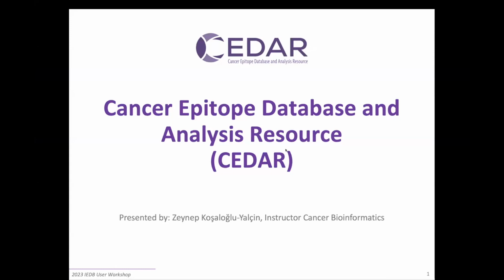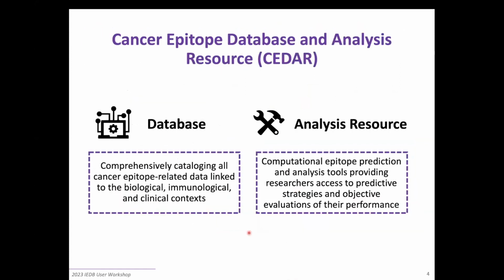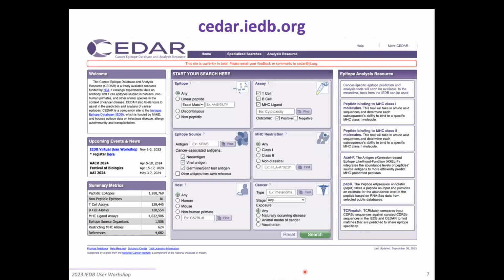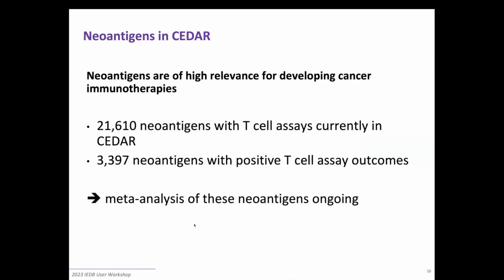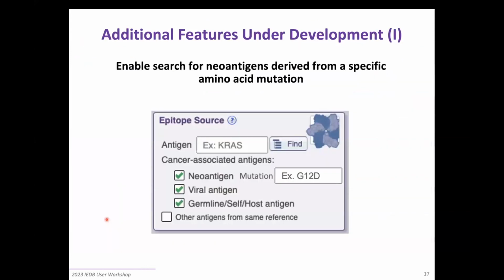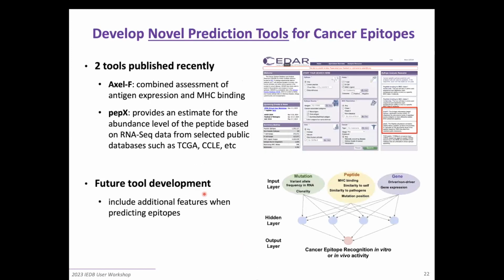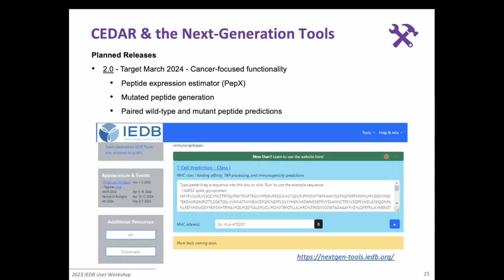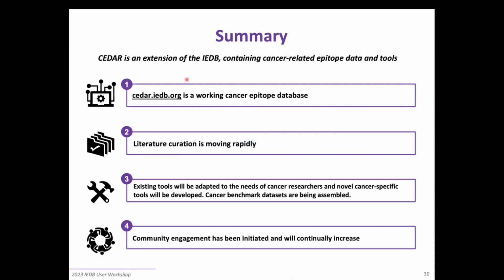2023 User Workshop – 3.3 – The Cancer Epitope Database & Analysis Resource (CEDAR)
Day 3, Session 3: An overview of the Cancer Epitope Database and Analysis Resource (CEDAR), a resource funded by the National Cancer Institute, presented by Dr. Zeynep Kosaloglu-Yalcin.

Timestamps:
02:00  -  Overview of the Cancer Epitope Database and Analysis Resource
               (CEDAR) presented by Dr. Zeynep Kosaloglu-Yalcin